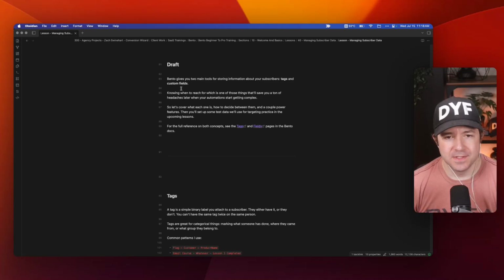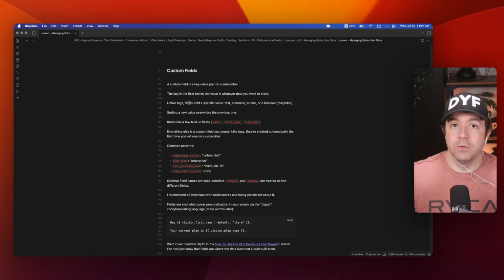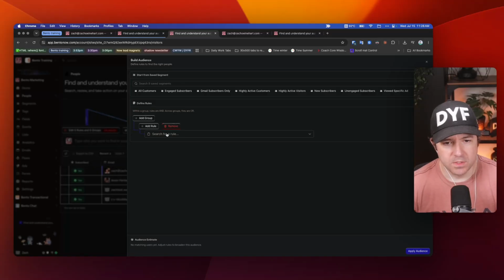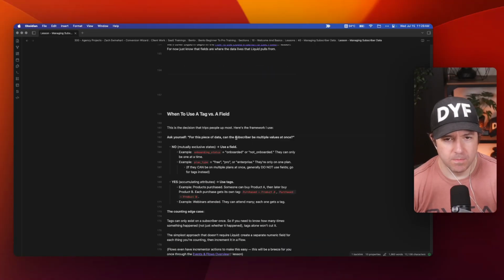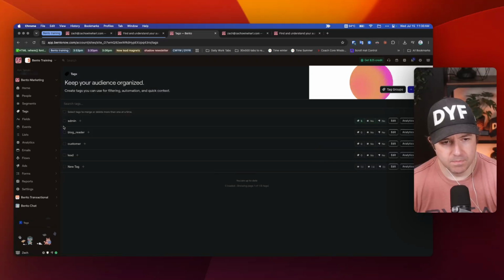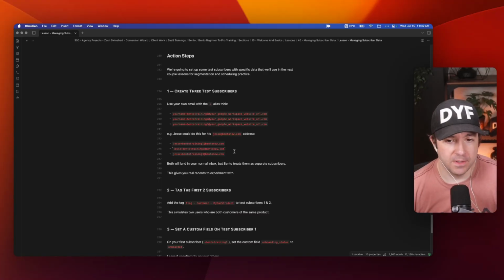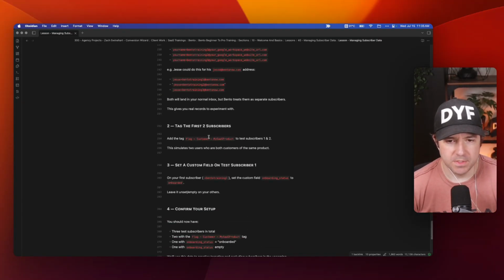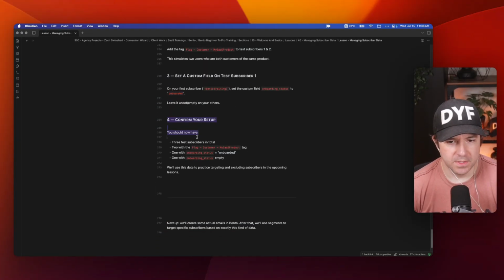Bento Training | Managing Subscriber Data with Tags & Fields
Some subscriber data belongs in tags, and some belongs in custom fields. Learn how to choose so your segments stay clean and your data never contradicts itself.

In this lesson:
- The difference between tags and custom fields, and why most people overuse tags
- A simple rule, which is to use a field when a subscriber can only be one state at a time
- Naming custom fields with lowercase and underscores to avoid case-sensitivity bugs
- Incrementing fields to count how many times something happens
- Creating test subscribers with the plus-sign trick, and why to avoid "test" and long number strings

Part of the How to Use Bento training series, taking you from beginner to pro.